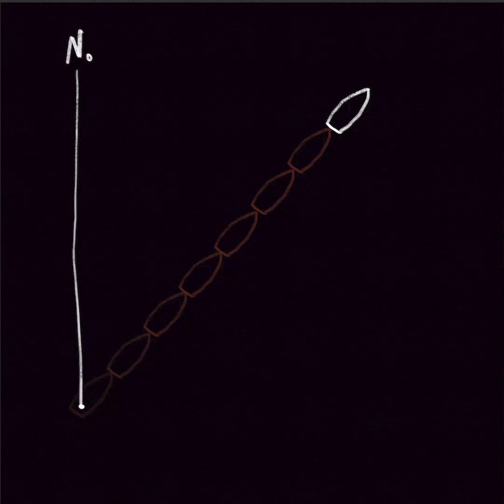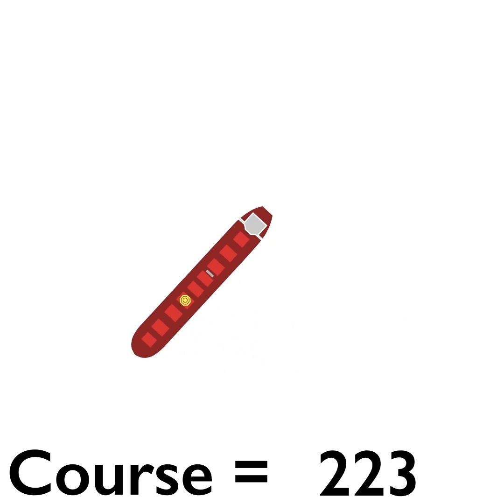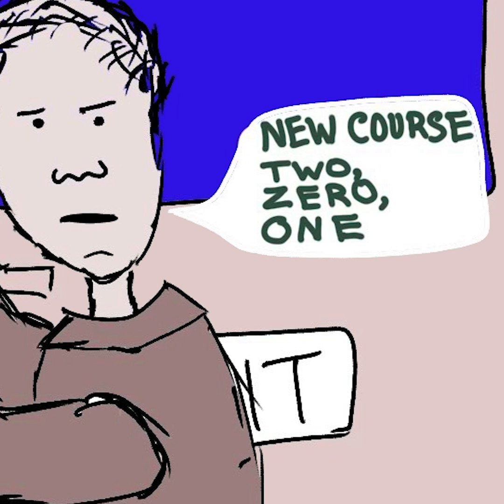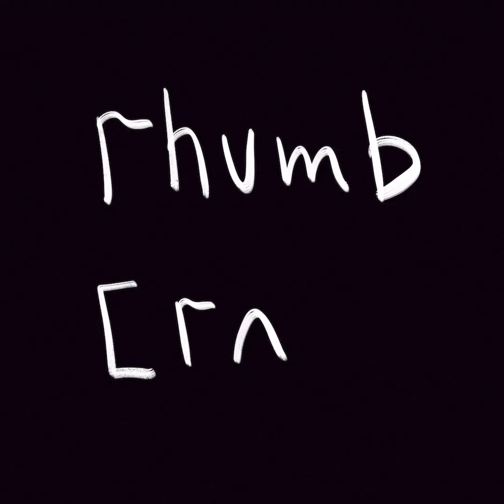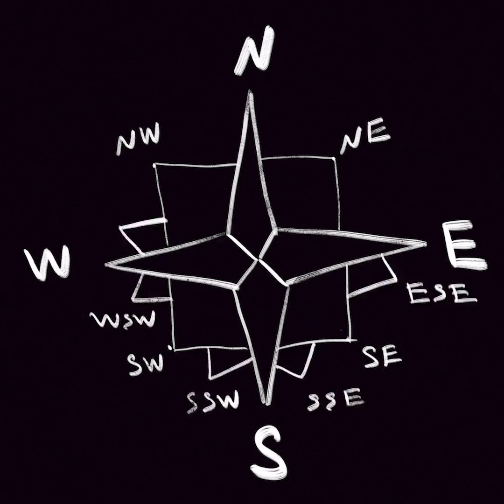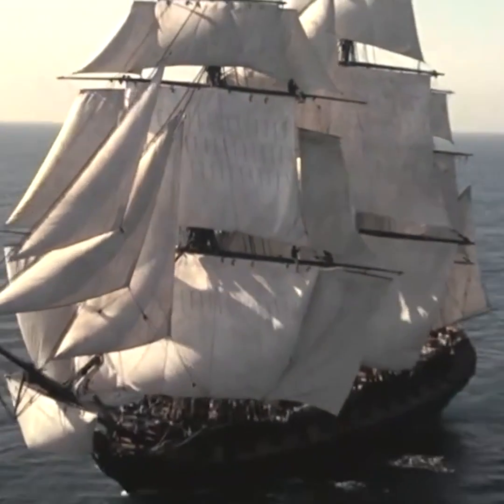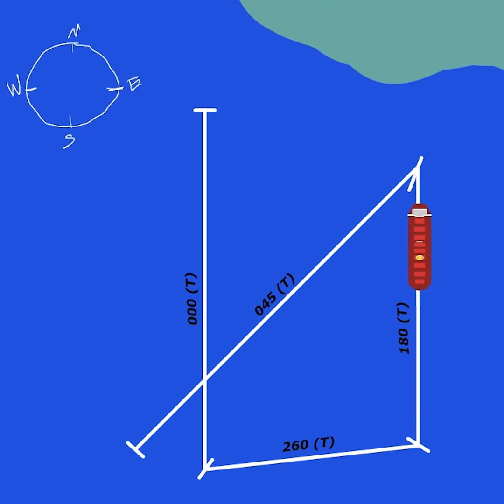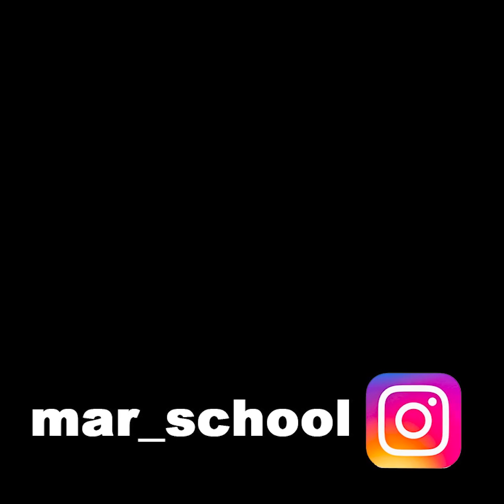Nautical navigation. Chapter 4. Direction description.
In this educational video, the presenter introduces viewers to the concept of course and direction in nautical navigation, a fundamental aspect of marine vessel direction. The course, which is the direction in which a marine vessel's bow is pointed, is meticulously explained. It is emphasized that the course is measured in degrees, from 0 to 359, and how it should be communicated clearly in the marine industry. The video provides examples of courses like 045, 180, 260, and 000, stressing the importance of articulating each digit separately.

Furthermore, the presentation delves into the rum system, an alternative method for describing direction at sea. The rhumb system, which includes main rhumbs (north, south, west, east) and secondary rums (northeast, northwest, southeast, southwest), is outlined. The instructor explains how the number of letters in a rhumb name signifies its specificity, with fewer letters indicating a more major direction. While the rhumb system was prevalent in the age of sail ships for navigation, it's now primarily used for indicating wind direction due to its approximate nature.

The video concludes by reinforcing that modern nautical navigation relies on the 360-degree system rather than rums.